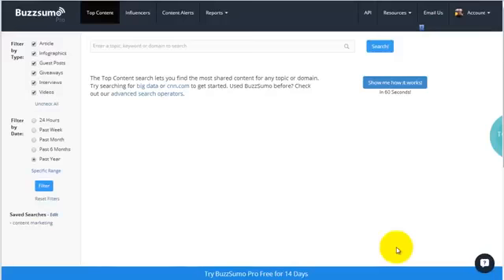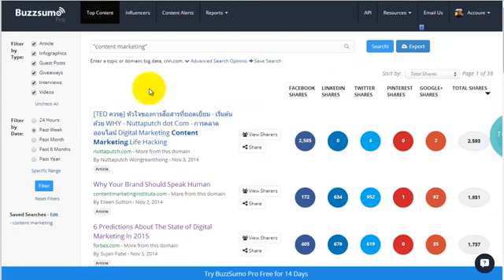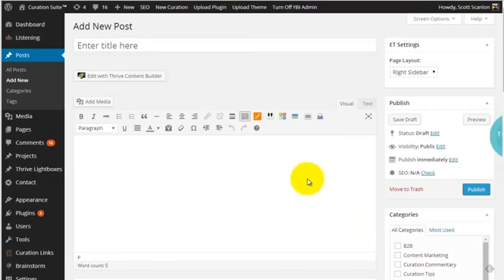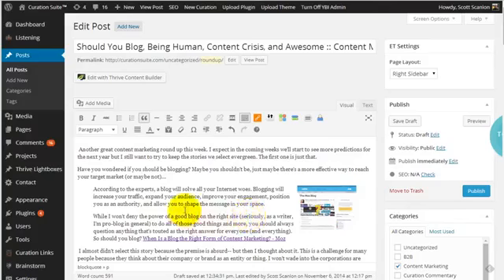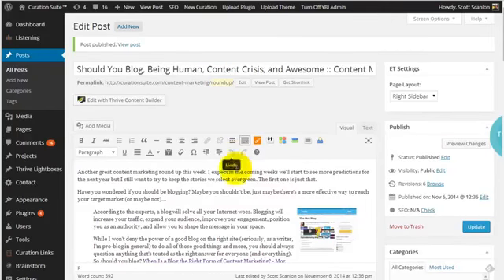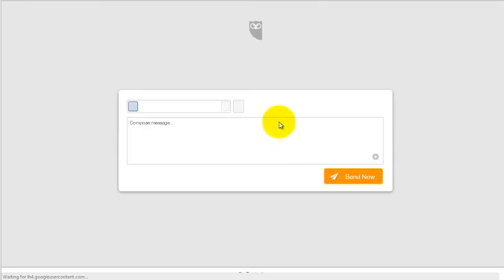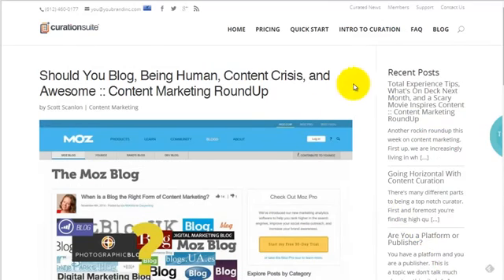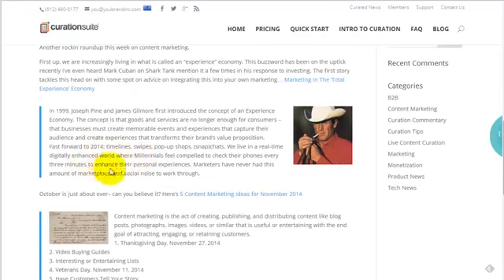BuzzSumo Basics Review - buzzsumo review